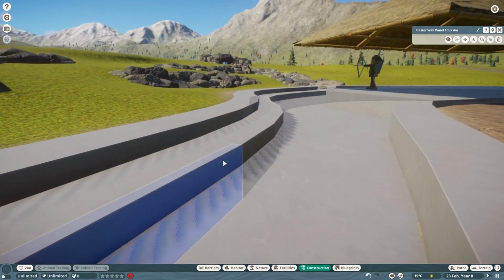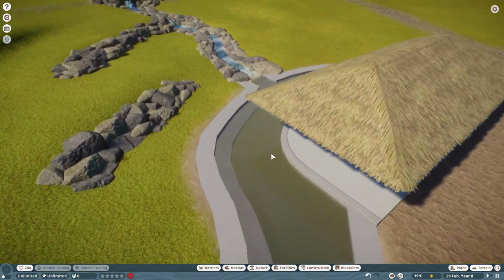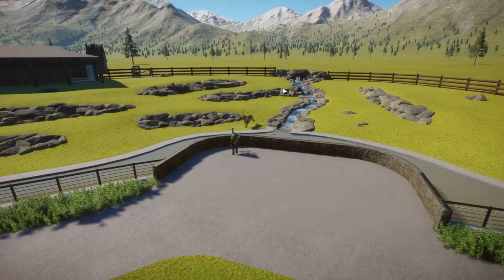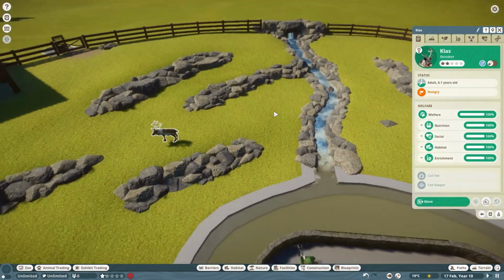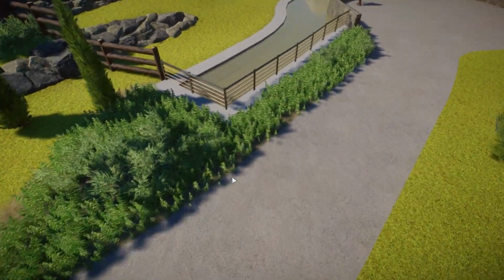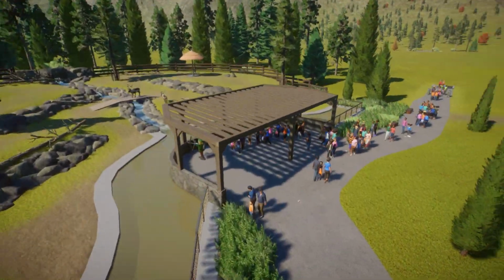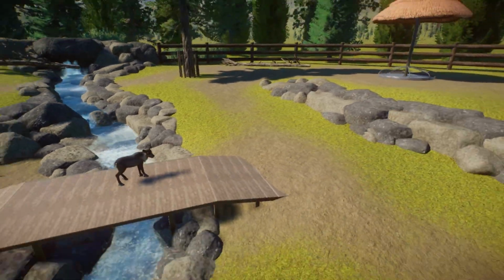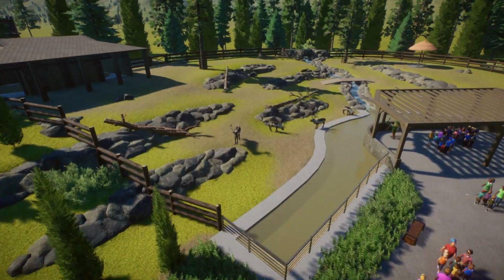Planet Zoo Christmas Special | Reindeer Exhibit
Tis the season again and instead of doing a Yule or Saturnalia based exhibit like I’ve done in the past, I’m doing an actual Christmas episode by building a reindeer exhibit.

Jingle Bells (Instrumental Jazz) - E's Jammy Jams